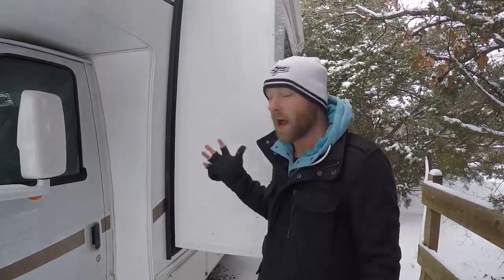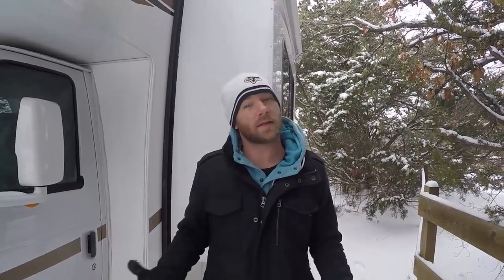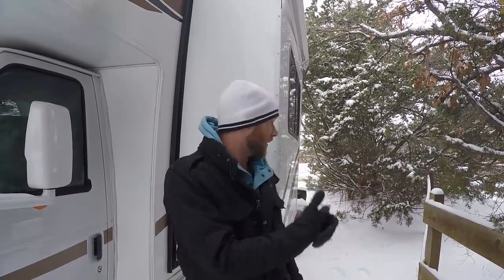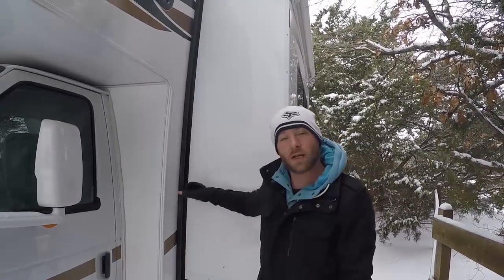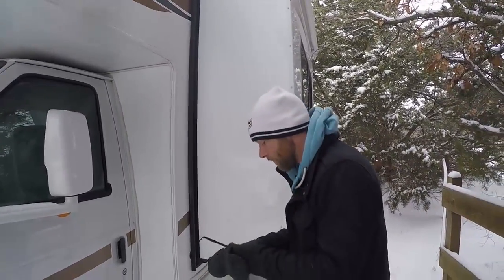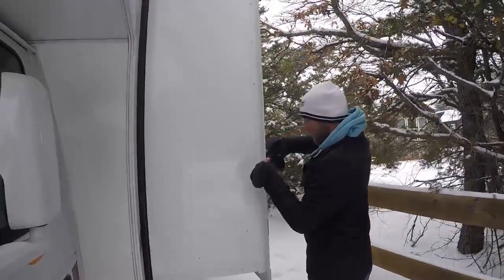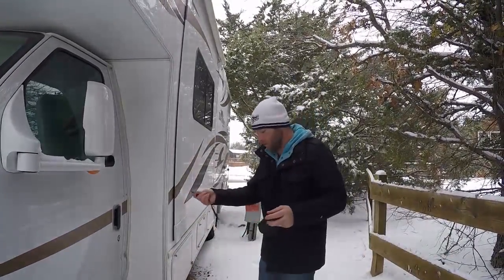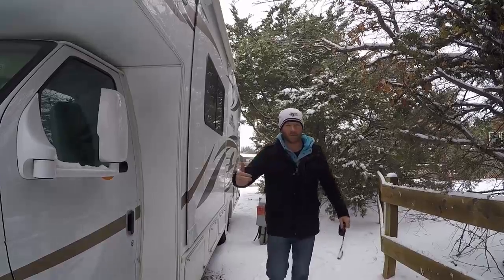Smith's RV: Slideout RV Hack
How can you know for sure if your slideout is going to be clear of hitting something when you pull it out? Check out this easy technique to ensure that a tree won't end up in your RV living room.